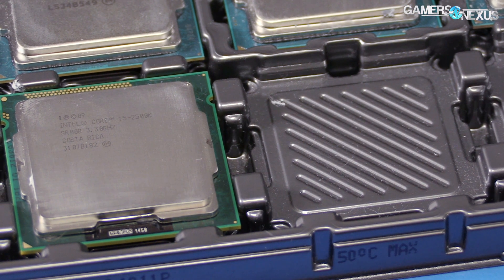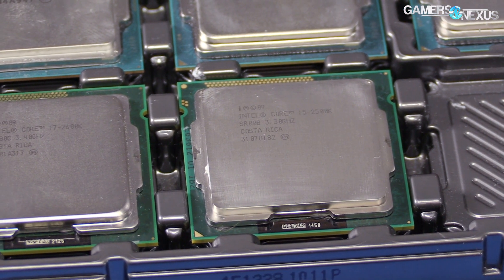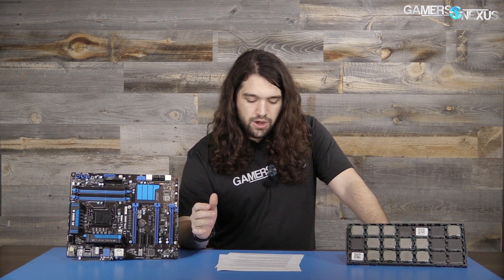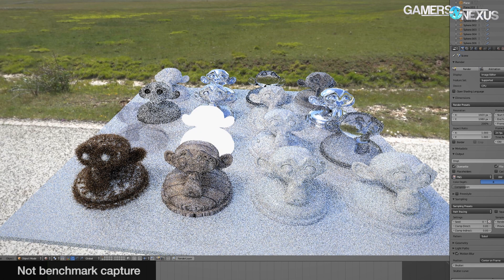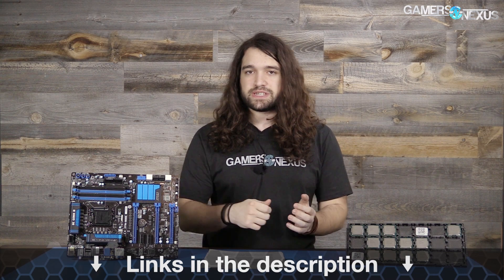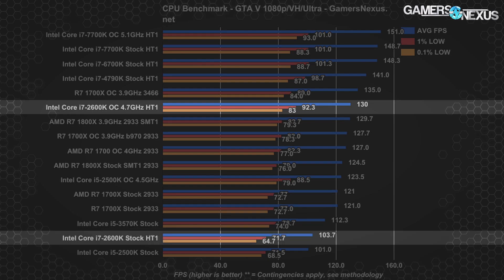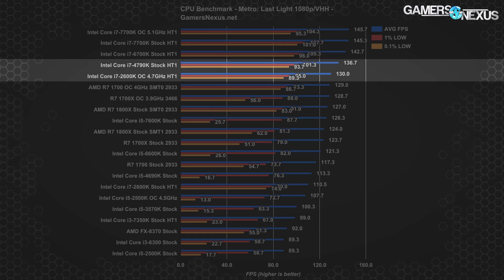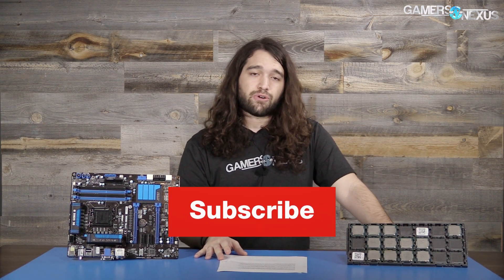Intel i7-2600K in 2017: Benchmark vs. 7700K, 1700, & More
This revisit looks at the Intel i7-2600K in 2017, as tested in Blender rendering, gaming (FPS), and Cinebench/Firestrike.

Editor-in-Chief, Test Lead: Steve Burke
Sr Editor, Tester: Patrick Lathan
Video Producer: Andrew Coleman